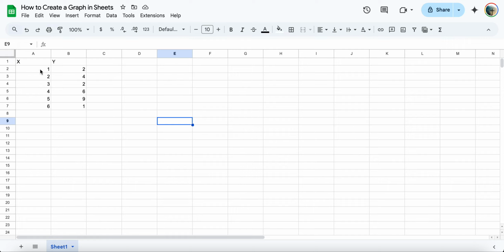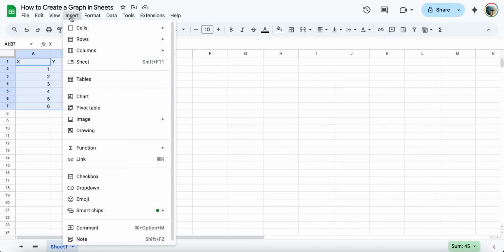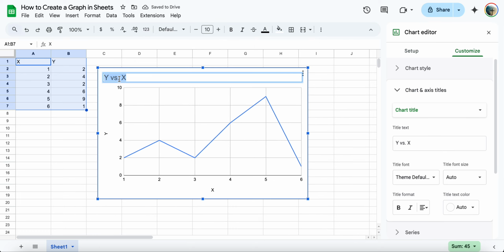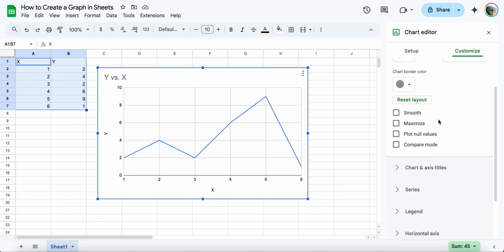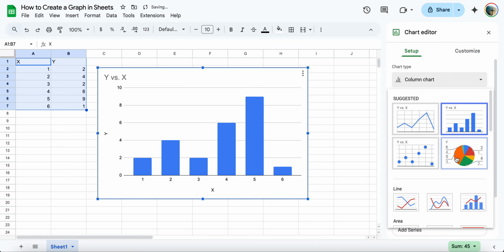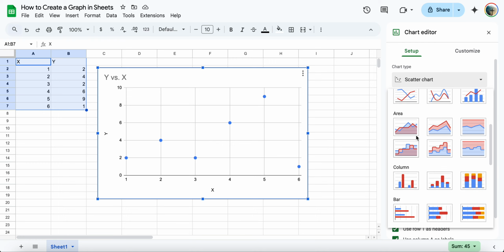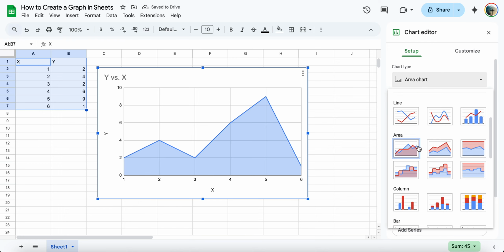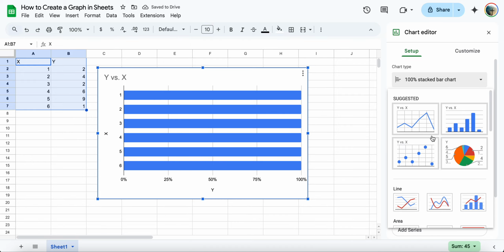How to Create a Graph in Google Sheets - 2024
Hello everybody! This quick video will show you how to create a graph in Google Sheets. It will also show you how to create a chart in Google Sheets.